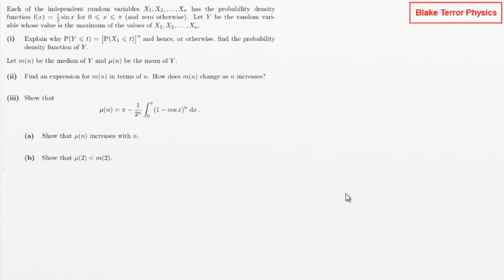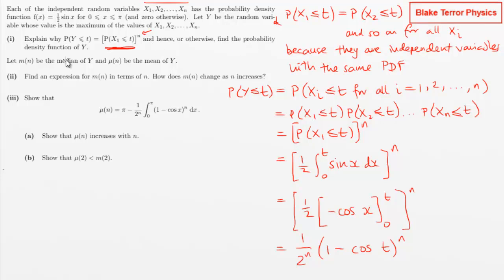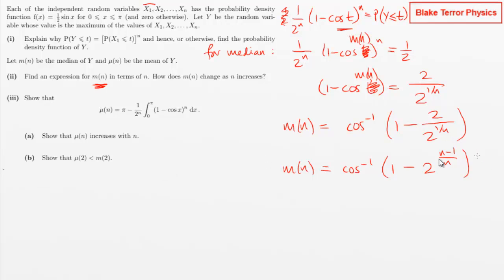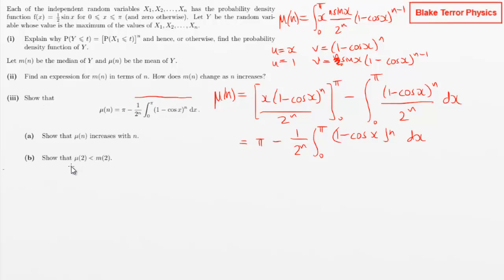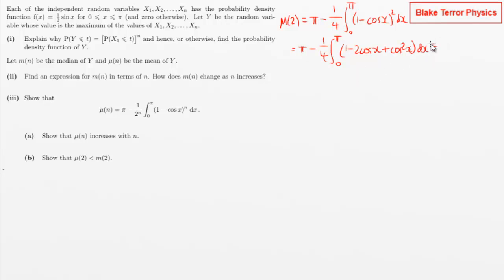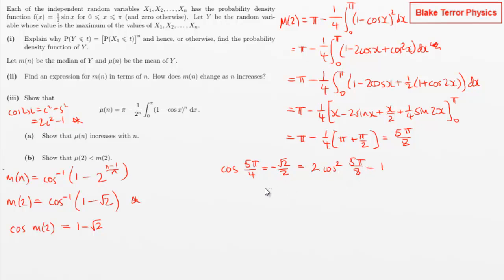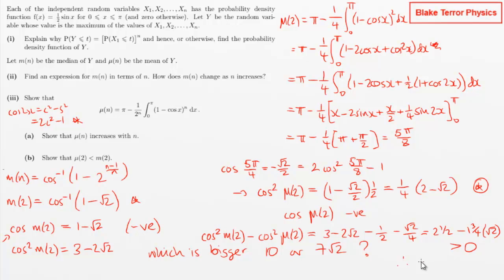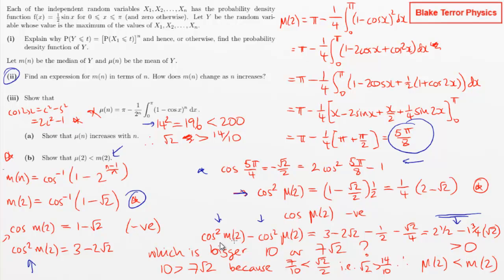STEP 2 2023 Q12